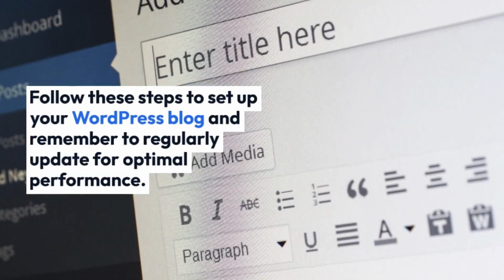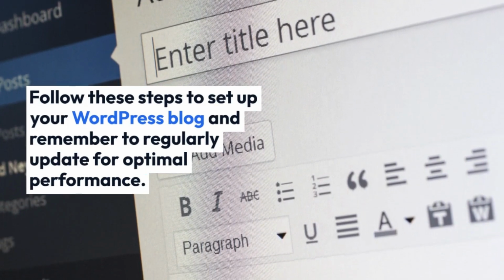How To Set Up A Wordpress Blog ?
Welcome to our comprehensive guide on how to set up a WordPress blog from start to finish! Whether you're a beginner or a seasoned blogger looking to switch platforms, this step-by-step tutorial will walk you through the entire process of creating your own WordPress blog.

In this video, we cover everything you need to know, starting with the initial setup and installation of WordPress. We'll guide you through selecting a hosting provider, registering a domain name, and configuring your hosting environment to ensure a smooth and efficient blogging experience.

Once your WordPress installation is complete, we delve into the key components of your blog. We'll explore the different themes available and provide tips on selecting the perfect one to reflect your style and content. You'll also learn how to customize your blog's appearance by adding logos, changing fonts, and creating a visually appealing layout.

Next, we'll introduce you to plugins, the powerful extensions that enhance the functionality of your blog. We'll guide you through installing essential plugins and walk you through their setup, including search engine optimization (SEO) tools, social media integrations, and spam protection.

No blog is complete without engaging and informative content, so we'll share valuable tips on creating compelling blog posts. From writing attention-grabbing headlines to optimizing your content for search engines, we'll equip you with the knowledge and strategies to attract and retain readers.

Throughout the tutorial, we provide clear, easy-to-follow instructions and screen captures, ensuring that even those without prior technical experience can follow along with confidence. By the end of this video, you'll have a fully functional WordPress blog up and running, ready to share your passions, insights, and stories with the world.

Don't let the fear of technology hold you back. Join us and discover the joy of setting up your own WordPress blog today! Hit the play button and let's get started on this exciting blogging journey together.